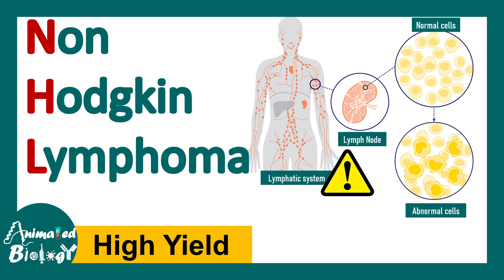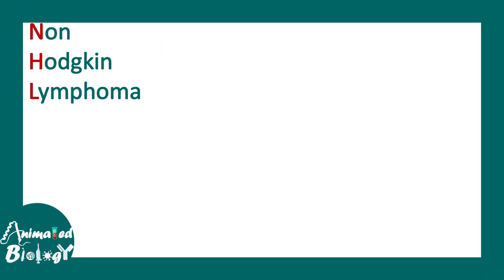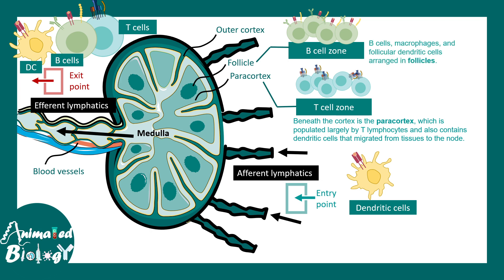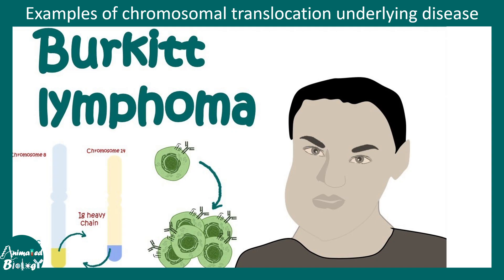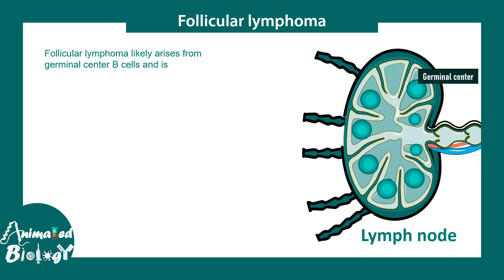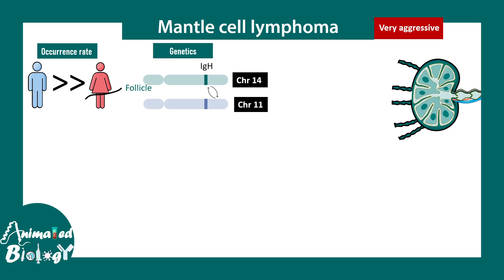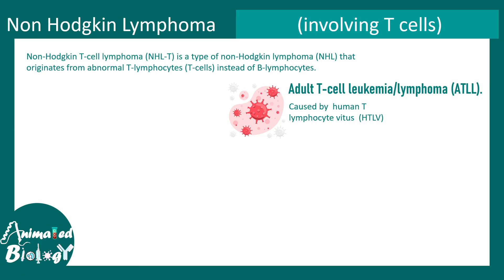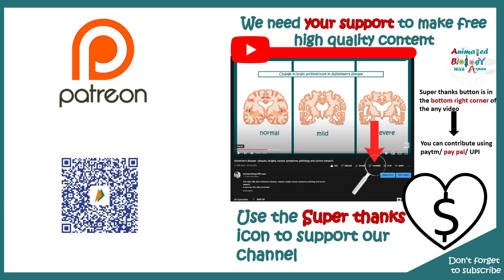Non Hodgkin lymphoma | Pathology and genetics of Non Hodgkin lymphoma | Diagnosis and treatment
This video is about Non Hodgkin lymphoma. We talk about the Pathology and genetics of Non Hodgkin lymphoma then we study the  Diagnosis and treatment options.